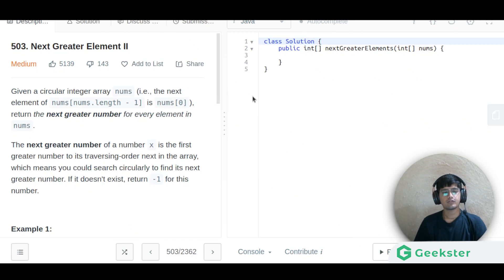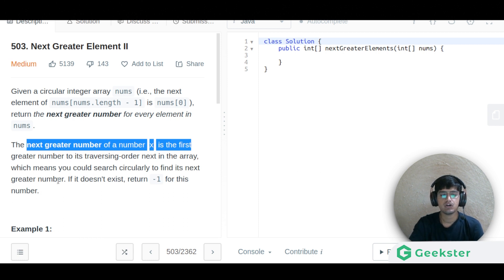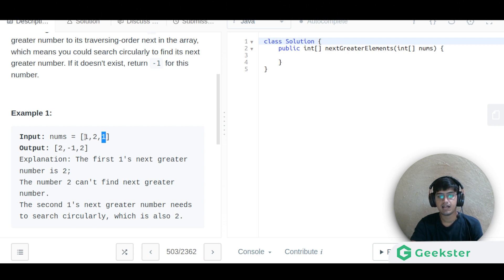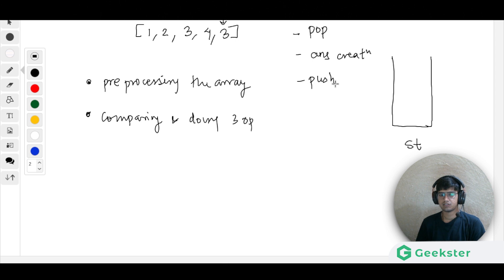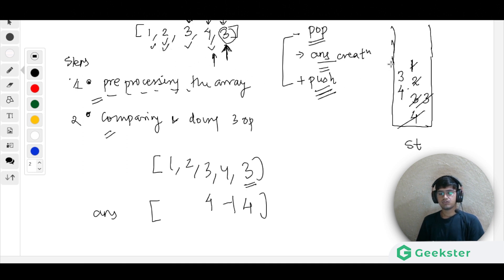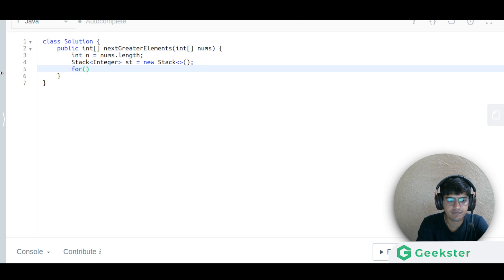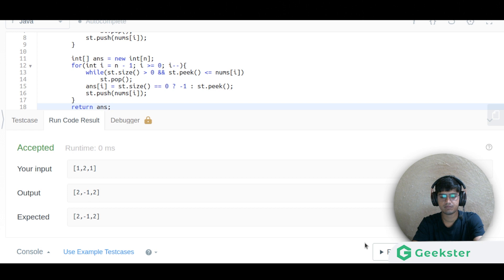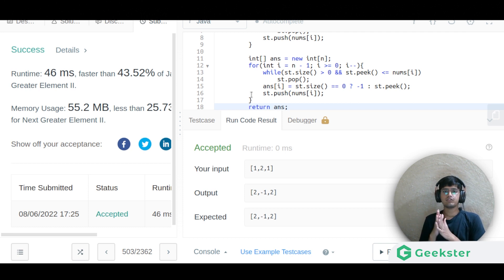Next Greater Element II | LeetCode 503 | Top Interview Question | Java DSA | Geekster